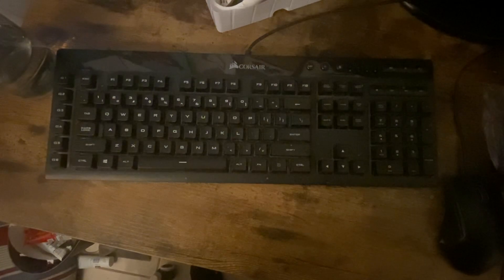Honest Review of the Corsair Gaming Keyboard